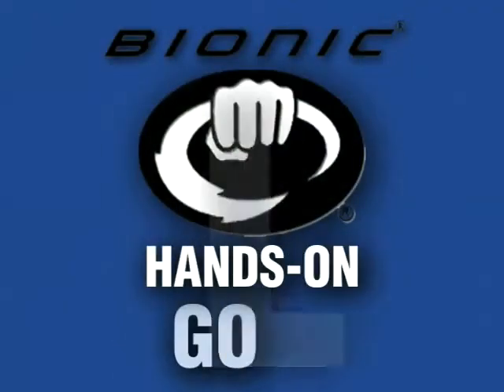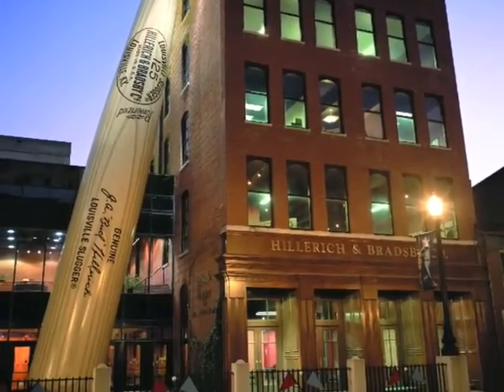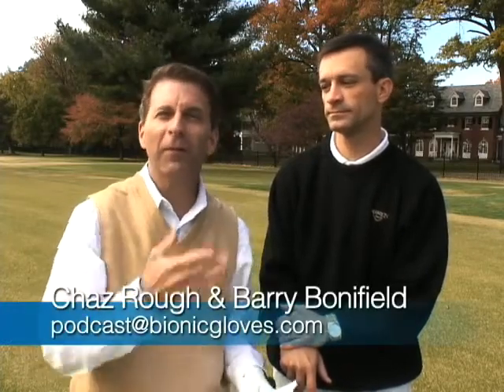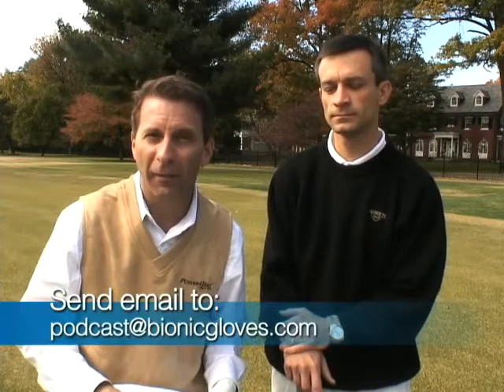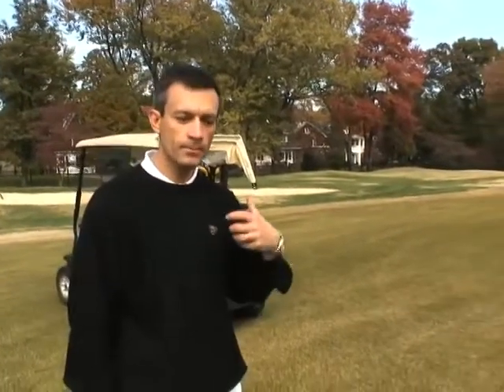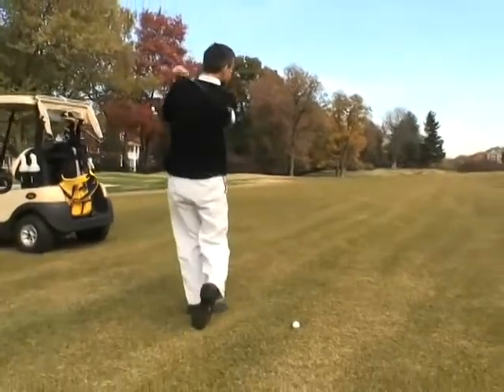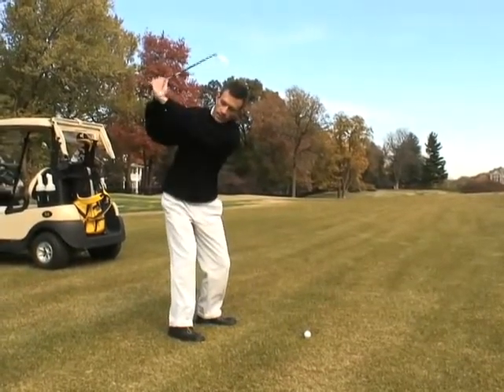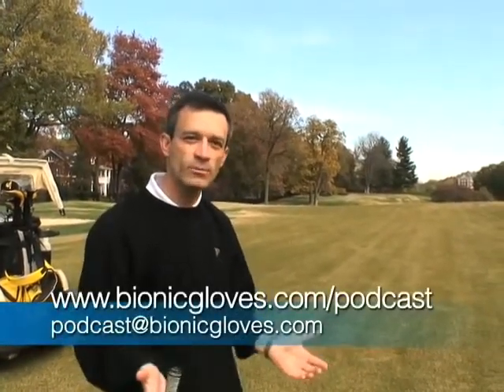#69 - Long Irons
In this episode we speak with PGA Pro Eric Gilliland about how to hit with long Irons